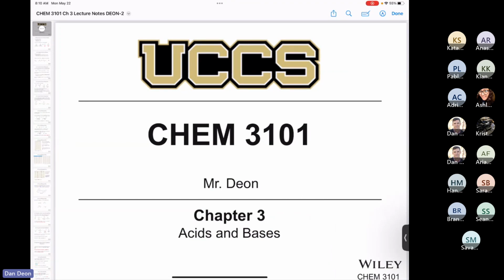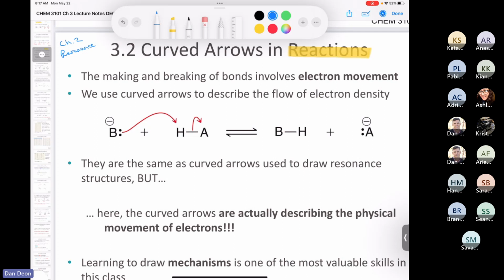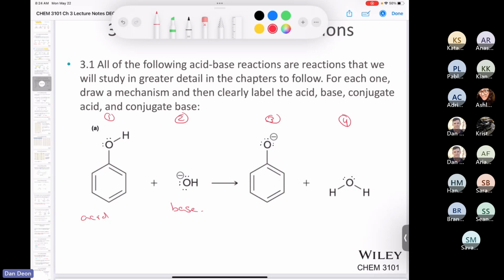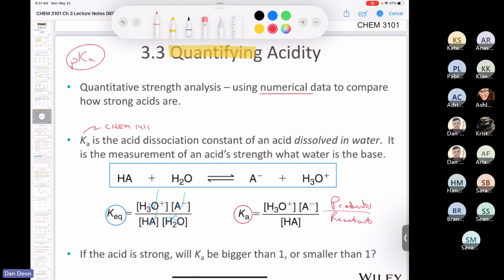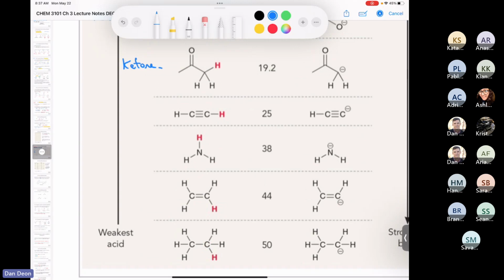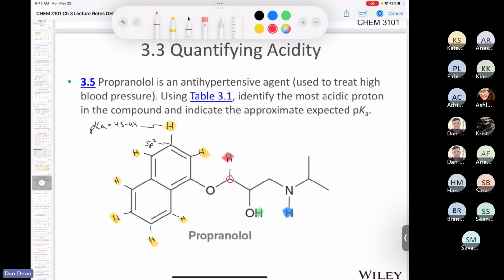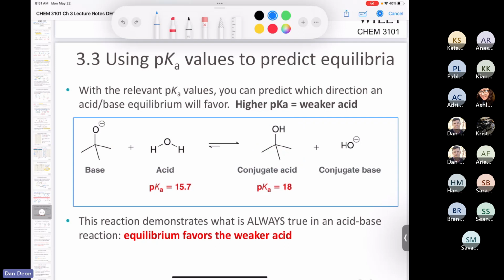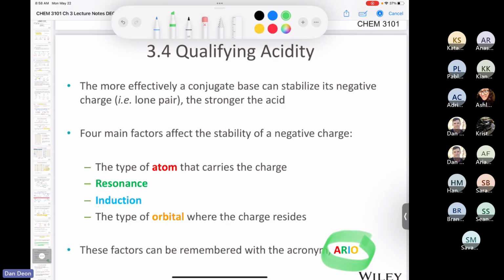CHEM 3101 Lecture May 22, 2023 Part 1